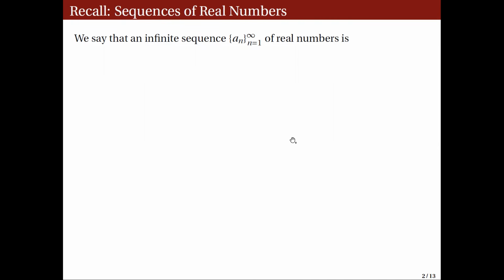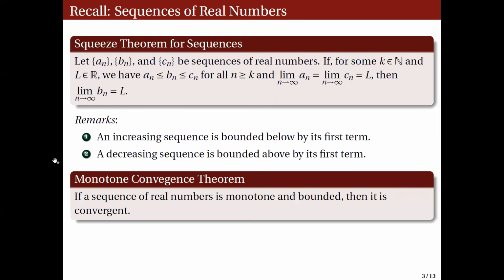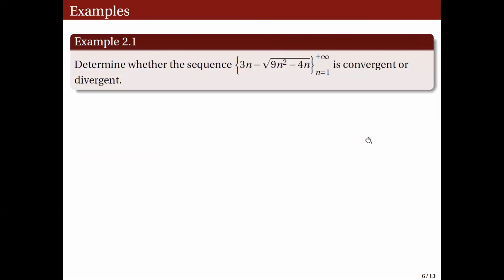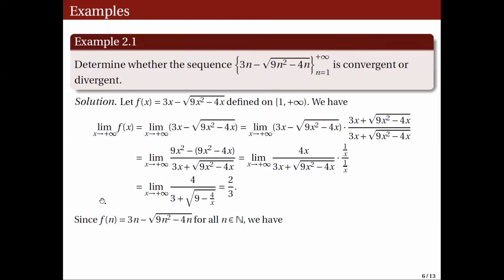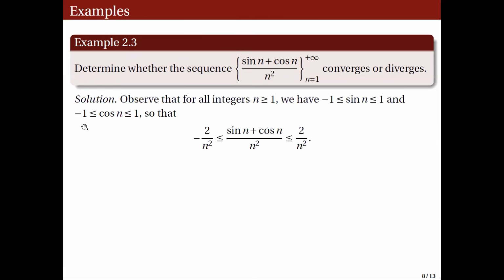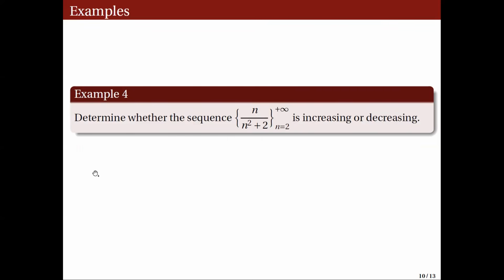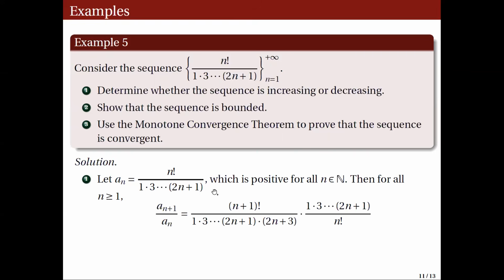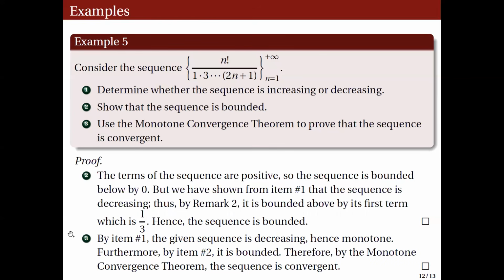[Math 22] Disc 06 Sequences and Their Convergence